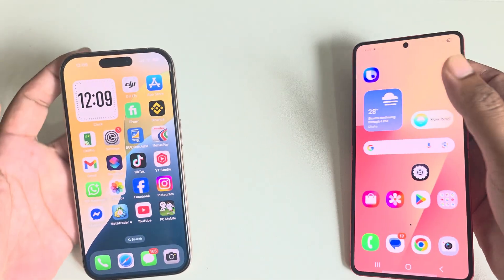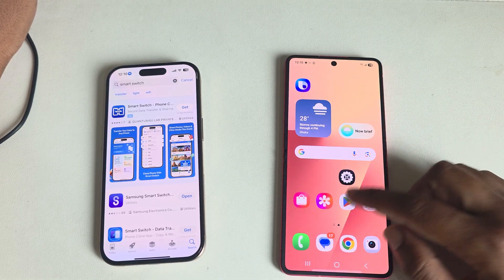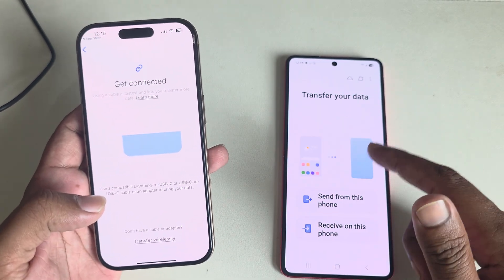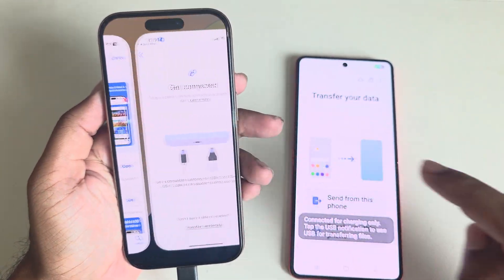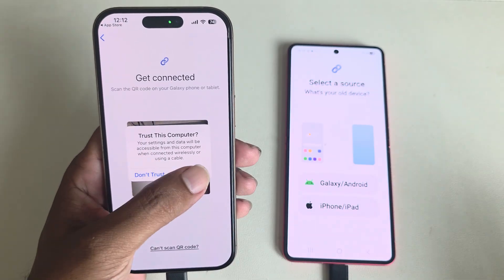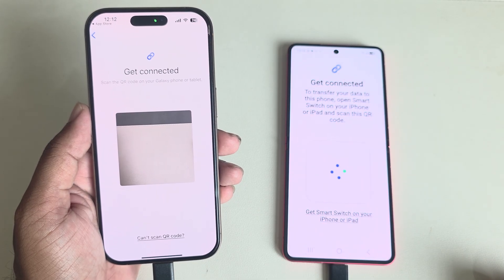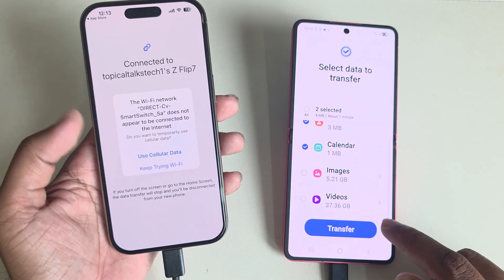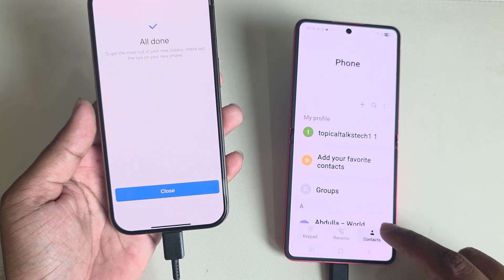How do I transfer everything from iPhone to Android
Switching from Apple iPhone to Android? Find out how to transfer everything from your iPhone to an Android device. 6 easy ways to transfer music, photos, contacts, messages and more with or without a computer!

How do I transfer all data from iPhone to Android?
How to transfer iPhone to Samsung?
How to connect iPhone to Android?